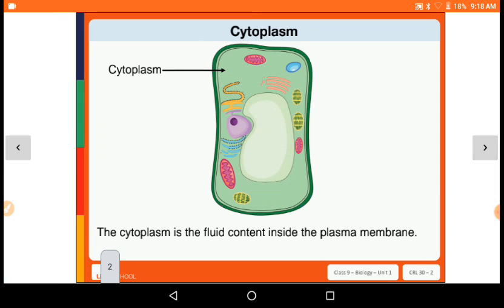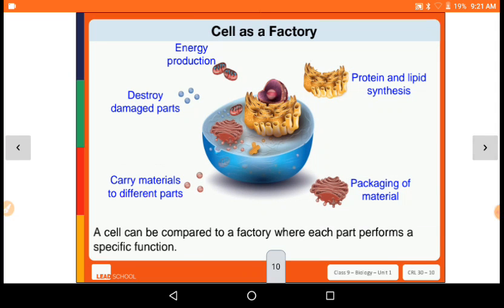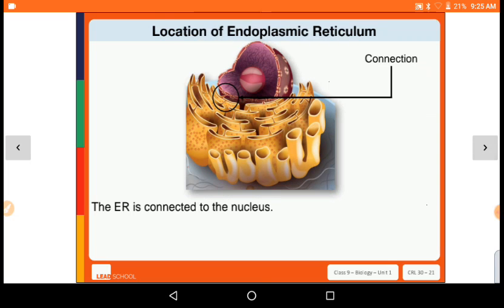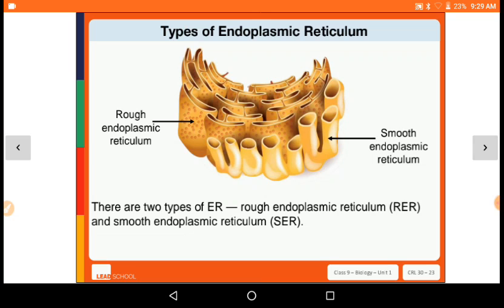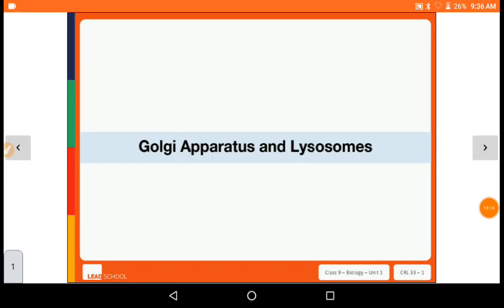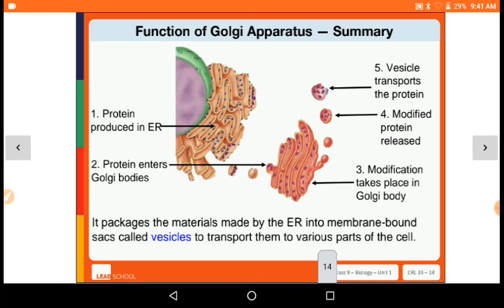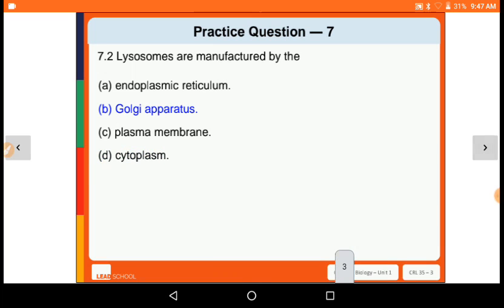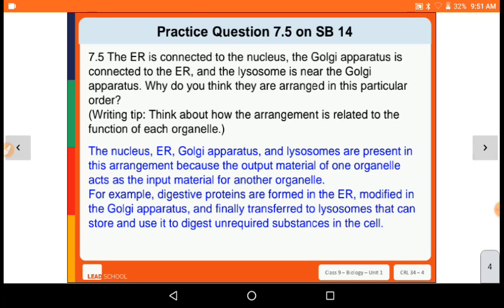Class 9 | Science | chapter 1 | richa mehta